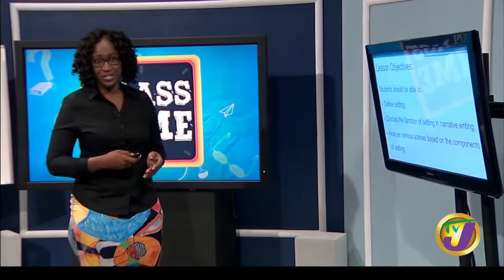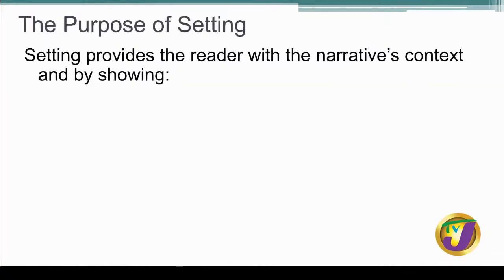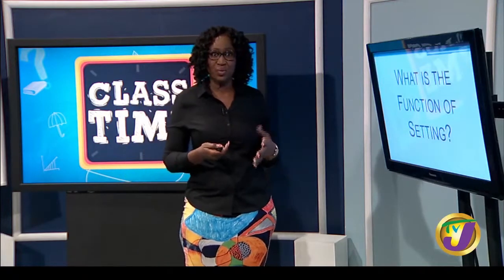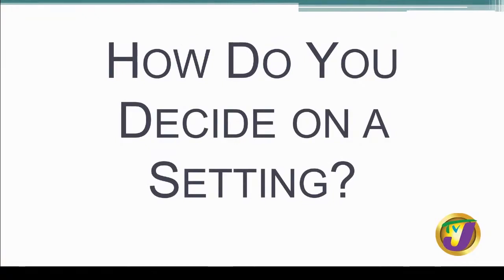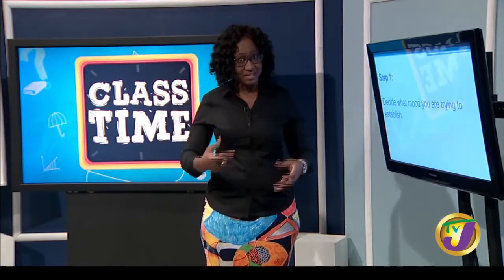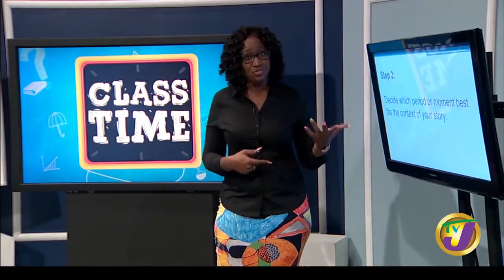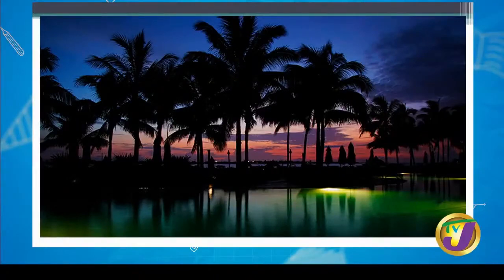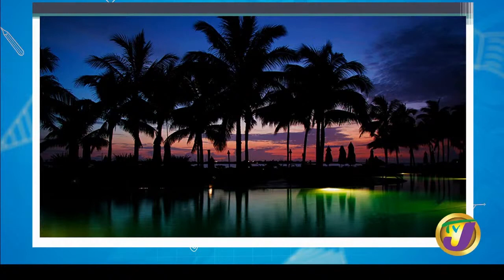CSEC English A - Narrative Writing Setting